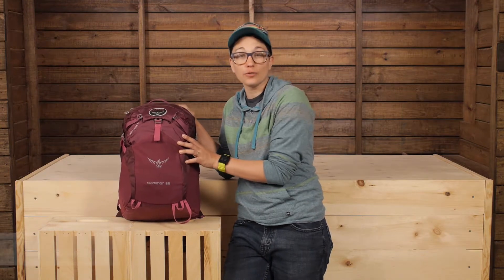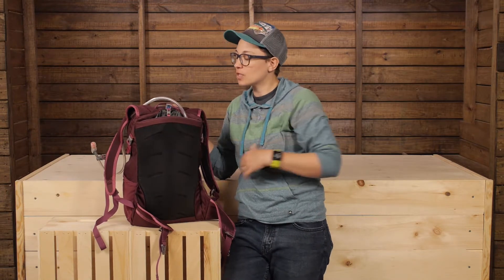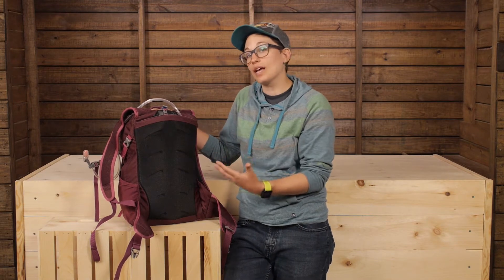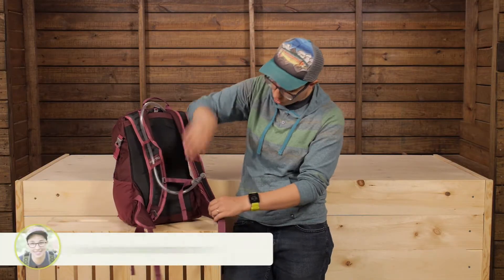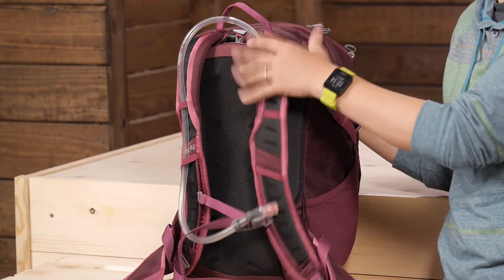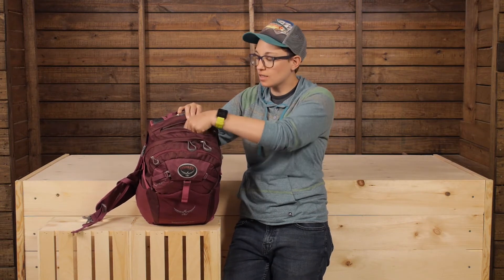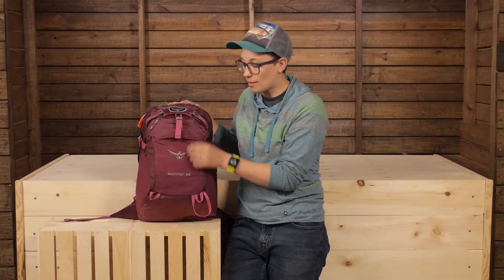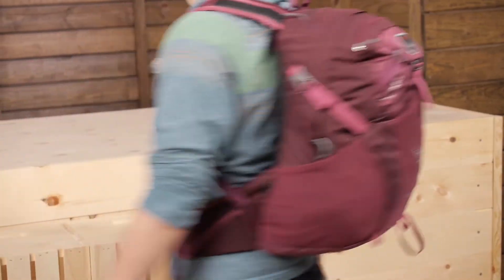Osprey Skimmer 22 Women's Hydration Pack